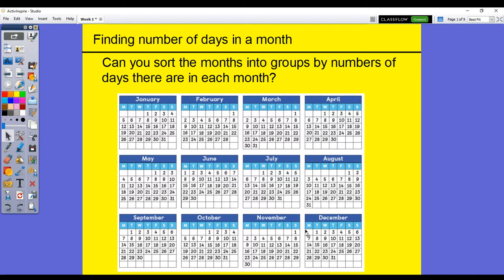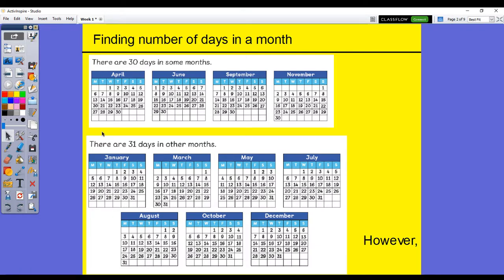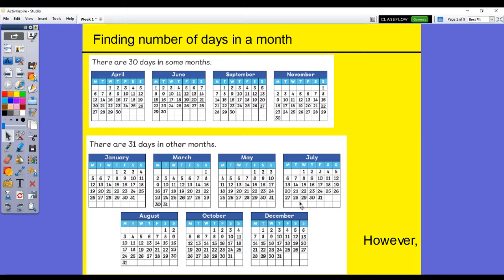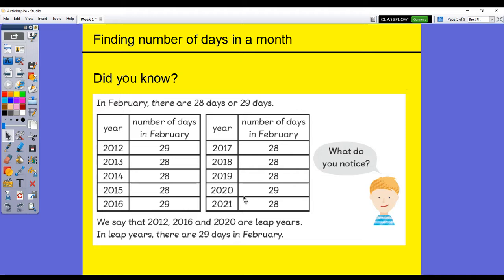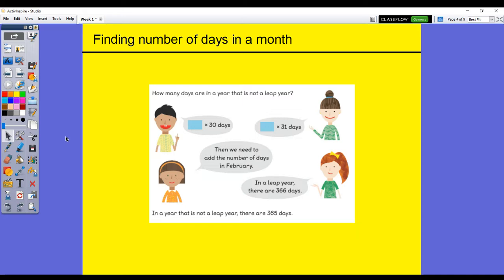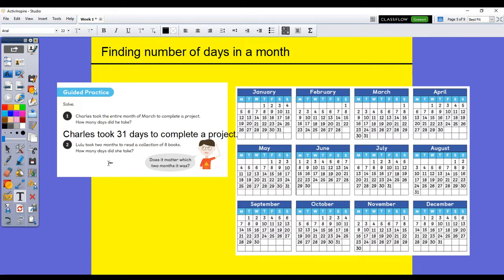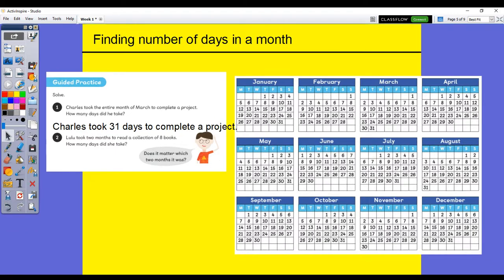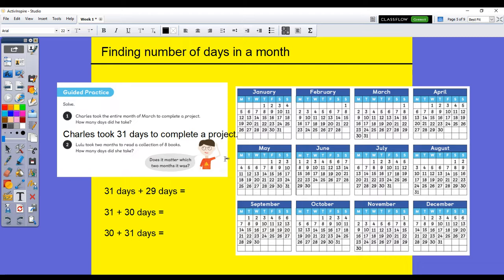Lesson 1 - Time - Year 3